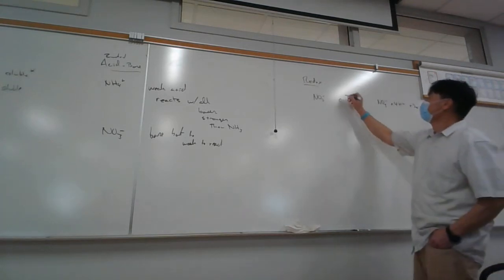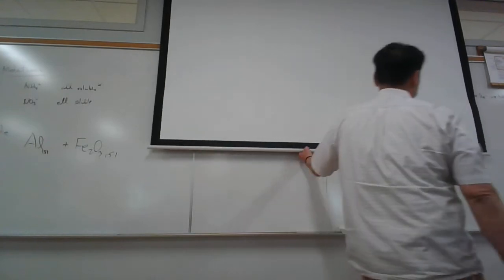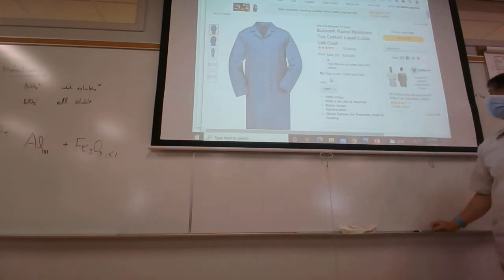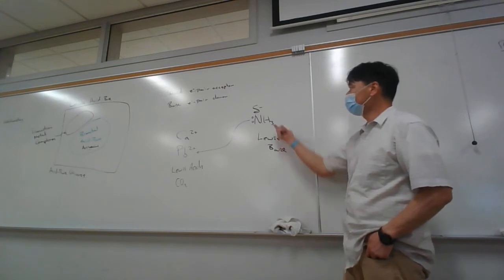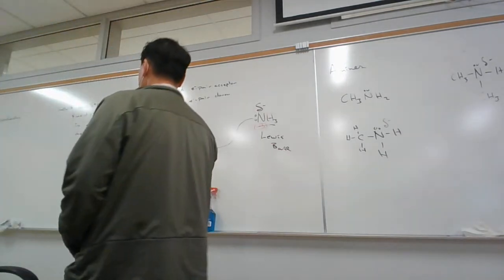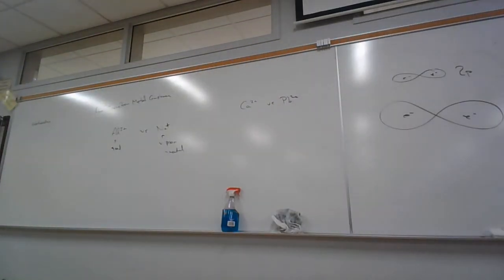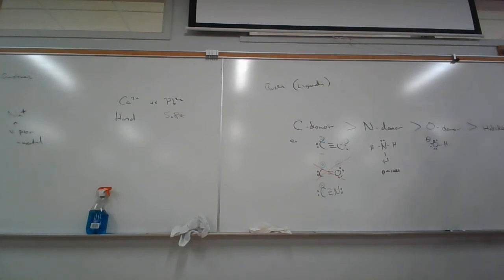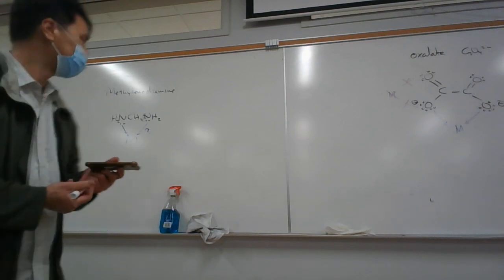Chem 1B 1244 022222